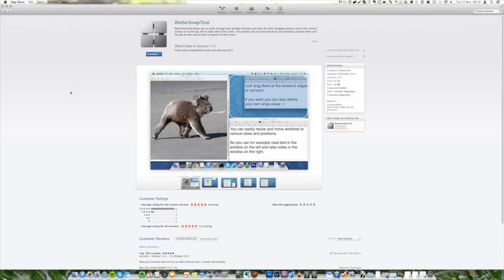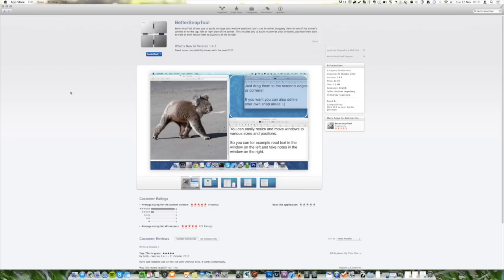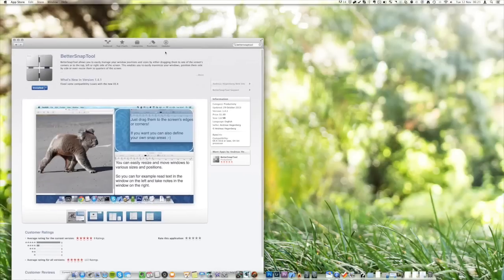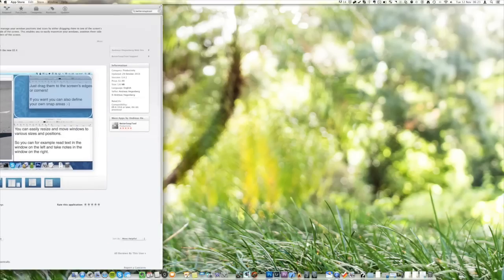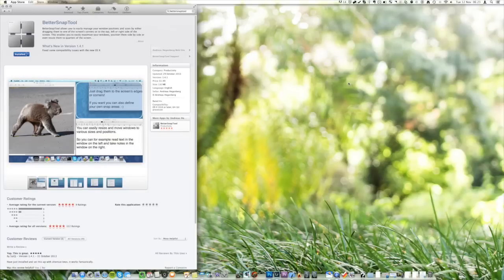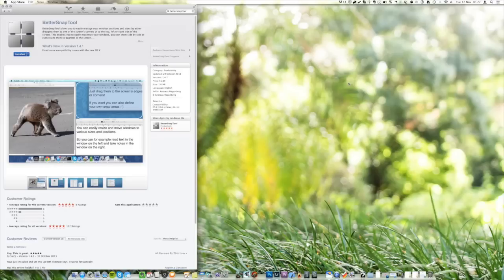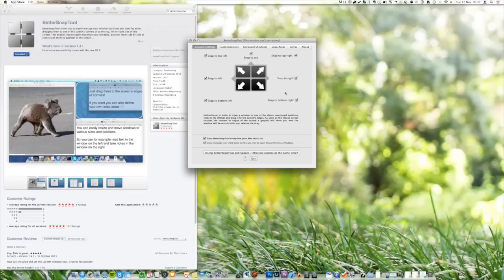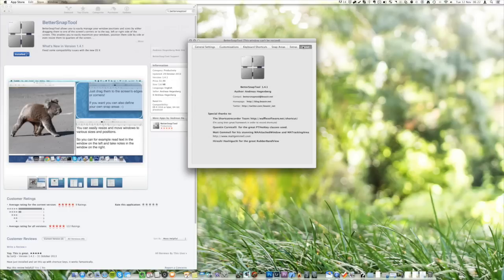Better Snap Tool Demo & Review! (HD)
In today's video, I show you Better Snap Tool. This is a really handy utility application which makes using your mac that little bit more efficient and user friendly. Better Touch Tool is available on the mac app store.